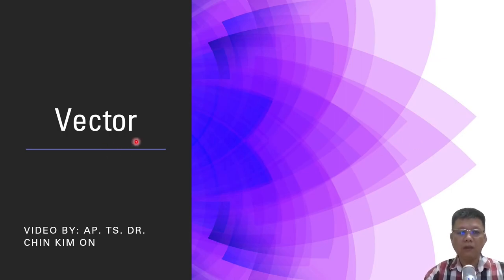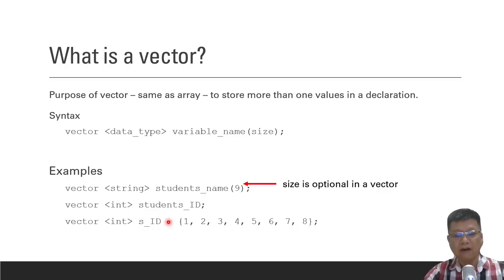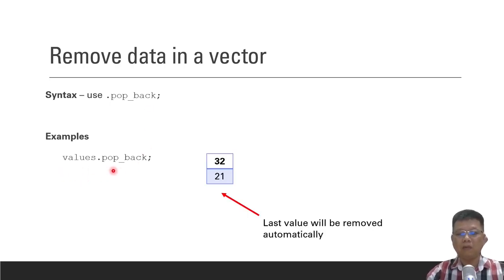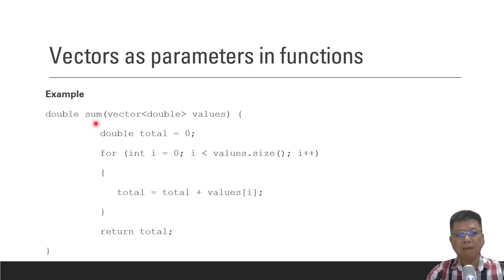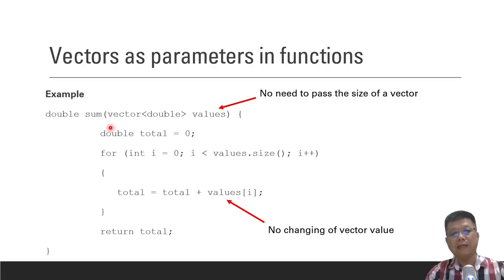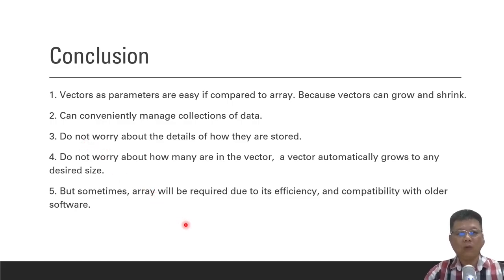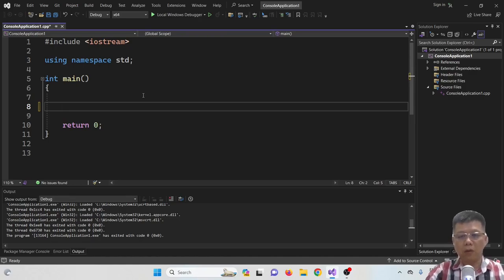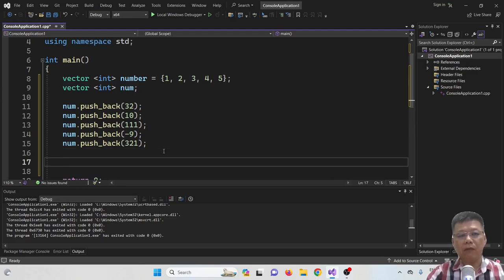Vector in C++